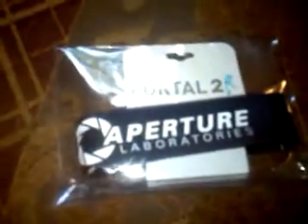Loot Crate: August 2013.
Loot crate.